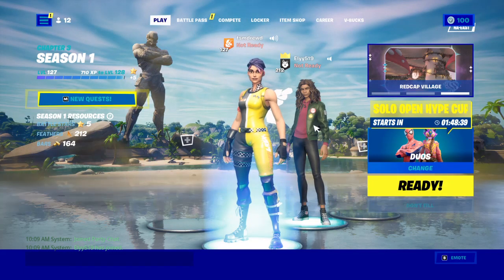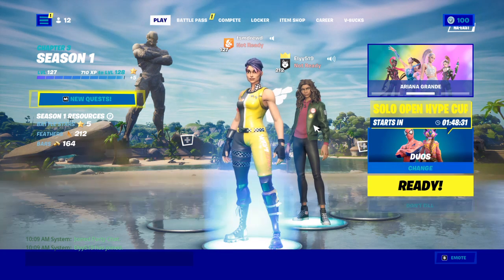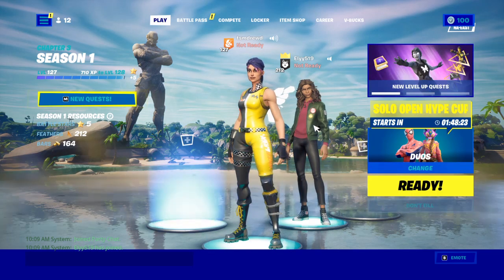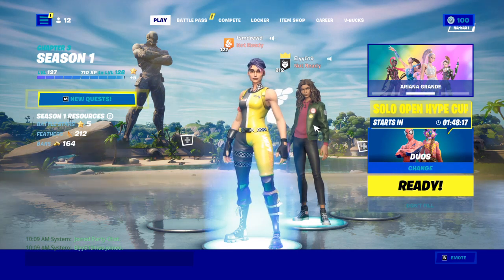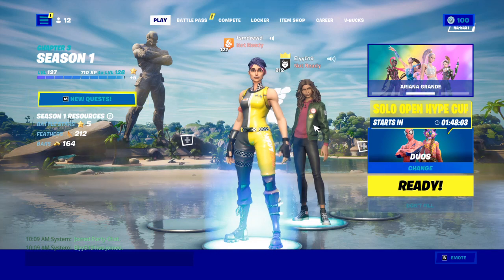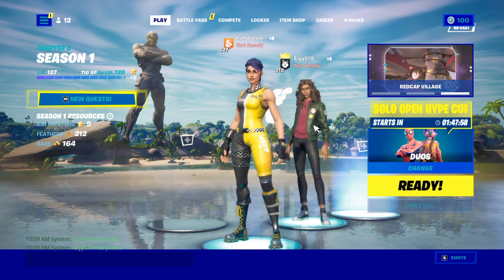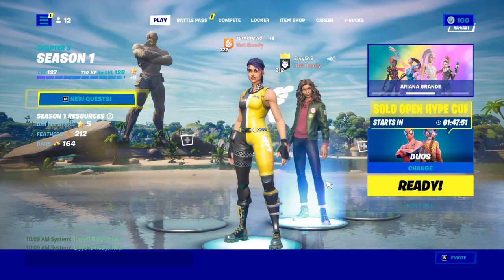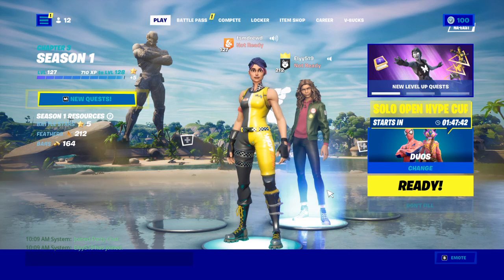Fortnite_20220312101226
haaaaaaaaaaaaaaaaaaaaaaaaaaaaaaaaaaaaaaaaaaaaaaaaaaaaaaaaaaaaaaaaaaaaaaaaaaaaaaaaaaaaaaaaaaaaaaaaaaaaaaaaaaaaaaaaaaaaaaaaaaaaaaaaaaaaaaaaaaaaaaaaaaaaaaaaaaaaaaaaaaaaaaaaaaaaaaaaaaaaaaaaaaaaaaaaaaaaaaaaaaaaaaaaaaaaaaaaaaaaaaaaaaaaaaaaaaaaaaaaaaaaaaaaaaaaaaaaaaaaaaaaaaaaaaaaaaaaaaaaaaaaaaaaaaaaaaaaaaaaaaaaaaaaaaaaaaaaaaaaaaaaaaaaaaaaaaaaaaaaaaaaaaaaaaaaaaaaaaaaaaaaaaaaaaaaaaaaaaaaaaaaaaaaaaaaaaaaaaaaaaaaaaaaaaaaaaaaaaaaaaaaaaaaaaaaaaaaaaaaaaaaaaaaaaaaaaaaaaaaaaaaaaaaaaaaaaaaaaaaaaaaaaaaaaaaaaaaaaaaaaaaaaaaaaaaaaaaaaaaaaaaaaaaaaaaaaaaaaaaaaaaaaaaaaaaaaaaaaaaaaaaaaaaaaaaaaaaaaaaaaaaaaaaaaaaaaaaaaaaaaaaaaaaaaaaaaaaaaaaaaaaaaaaaaaaaaaaaaaaaaaaaaaaaaaaaaaaaaaaaaaaaaaaaaaaaaaaaaaaaaaaaaaaaaaaaaaaaaaaaaaaaaaaaaaaaaaaaaaaaaaaaaaaaaaaaaaaaaaaaaaaaaaaaaaaaaaaaaaaaaaaaaaaaaaaaaaaaaaaaaaaaaaaaaaaaaaaaaaaaaaaaaaaaaaaaaaaaaaaaaaaaaaaaaaaaaaaaaaaaaaaaaaaaaaaaaaaaaaaaaaaaaaaaaaaaaaaaaaaaaaaaaaaaaaaaaaaaaaaaaaaaaaaaaaaaaaaaaaaaaaaaaaaaaaaaaaaaaaaaaaaaaaaaaaaaaaaaaaaaaaaaaaaaaaaaaaaaaaaaaaaaaaaaaaaaaaaaaa